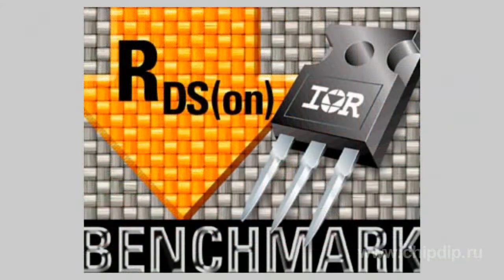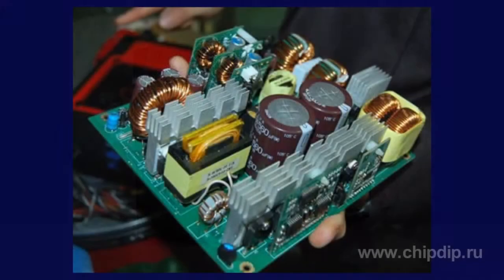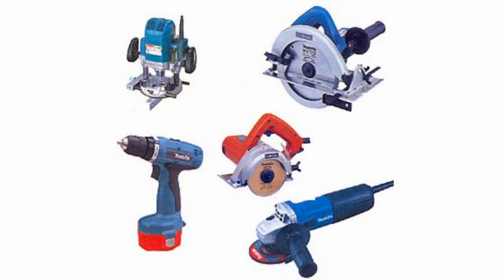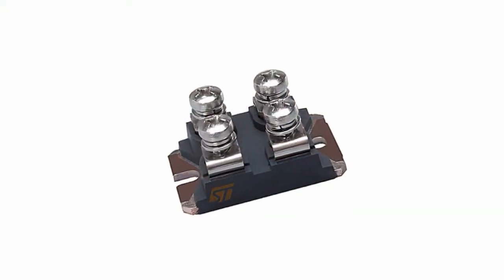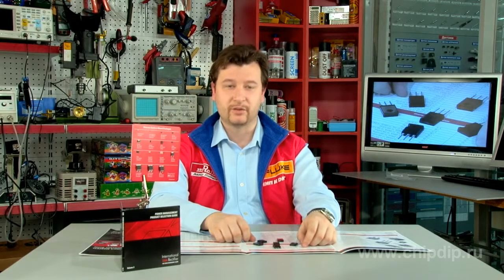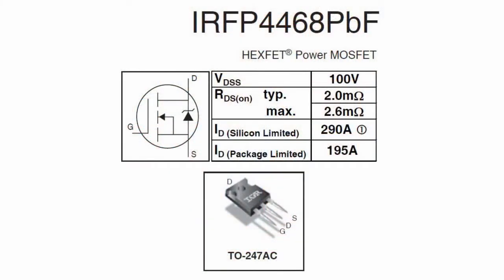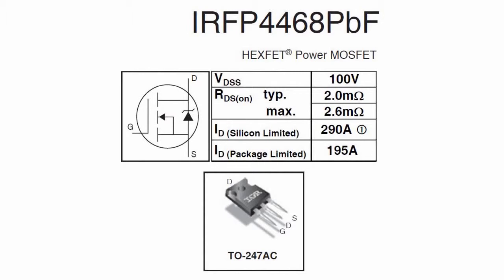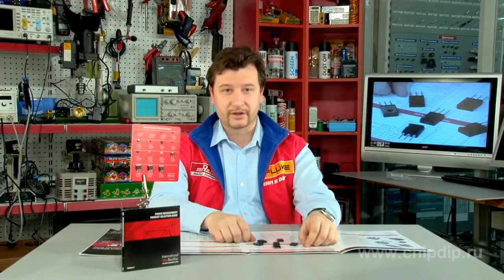IRFP4468PBF Power N-Channel Transistor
IRFP4468PBF Power N-Channel Transistor IRFP4468 is an N-channel power MOSFET-transistor with excellent resistance of an open channel - 2.6 milliohms.The scope of this transistor includes telecommunication and industrial switching power supplies, high-power synchronous rectifiers, DC drives, an industrial traction DC drive (electric vehicles, forklifts), solar battery inverters, a drive for electric instruments, starter-generators.The transistor has an open channel resistance twice lower than its best analogs on the market, and eliminates the need for large and expensive housings of ISOTOP and MiniBlock types, commonly used in industrial production to provide high capacity of a heat sink. In addition, due to the low Rds(on) conduction losses are reduced and efficiency is increased.Distinctive features of the transistor include: • The latest crystal Trench-technology with ultra-low specific resistivity of a cell channel; • The low rate of growth of channel resistance as a function of drain-source voltage; • High dynamic performance and low power management; • Highly resistance to avalanche breakdown; • Reliable operation in hard switching mode in a wide range of frequencies; • High power dissipation; • MSL-1level of resistance to humidity; • Inexpensive standard TO-247AS housing.